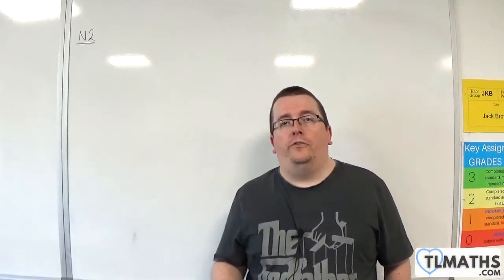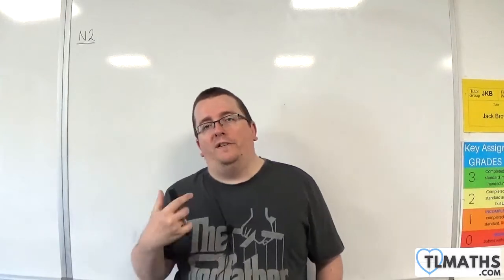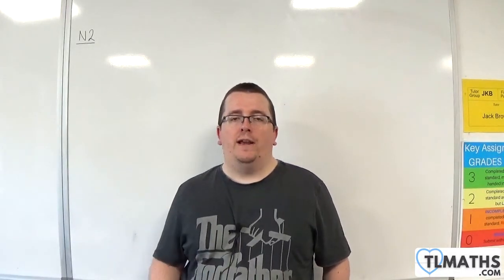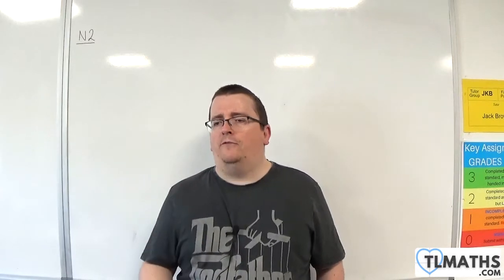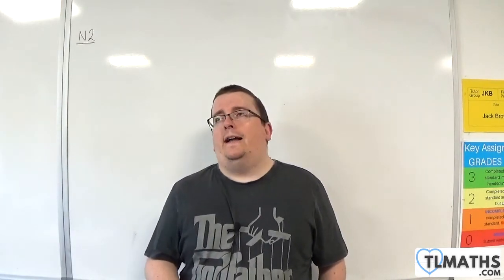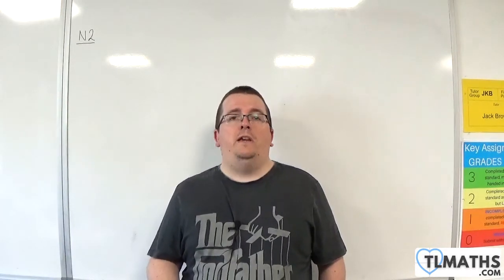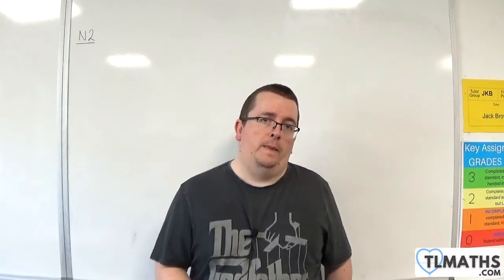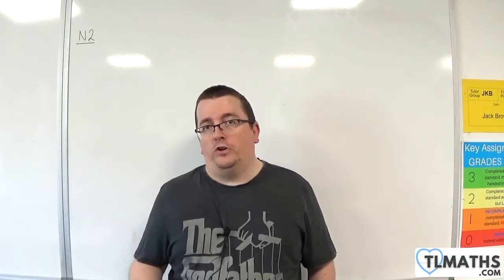GCSE Maths: N2-04 [Notes on Methods for Addition, Subtraction, Multiplication & Division]